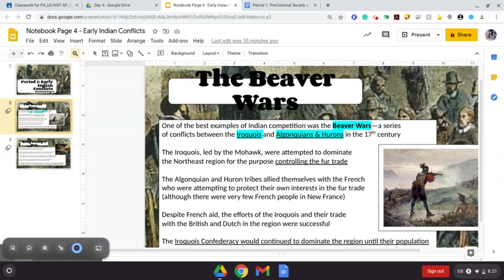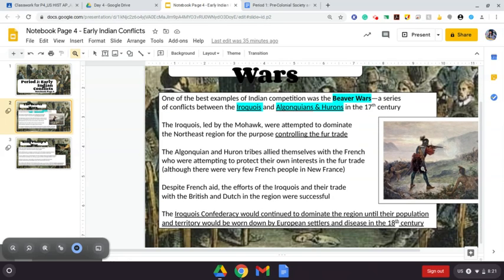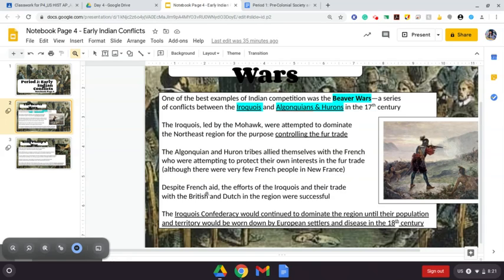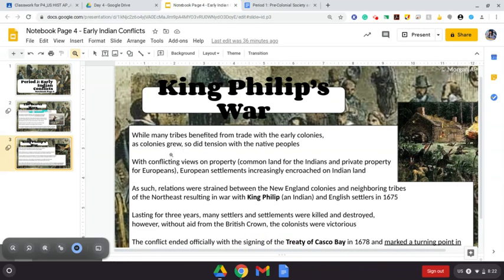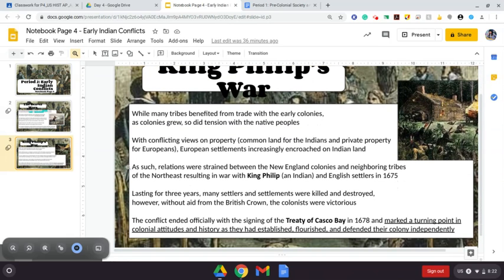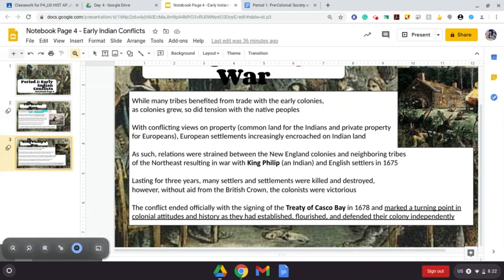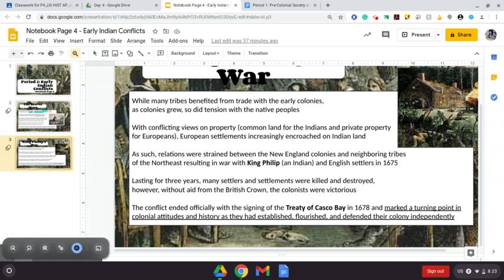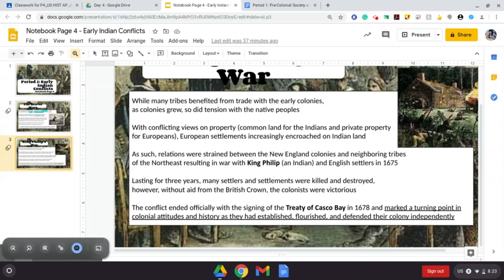APUSH Period 2 Early Indian Conflicts